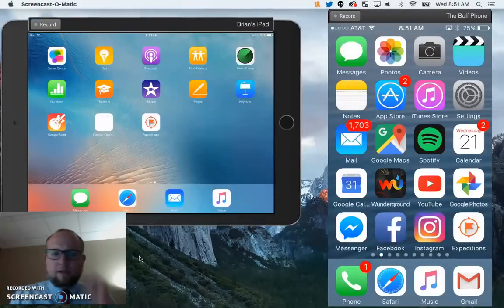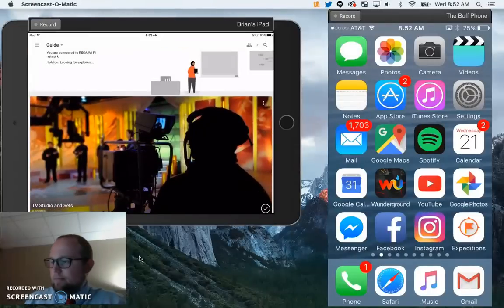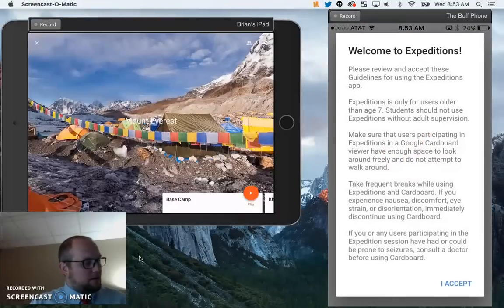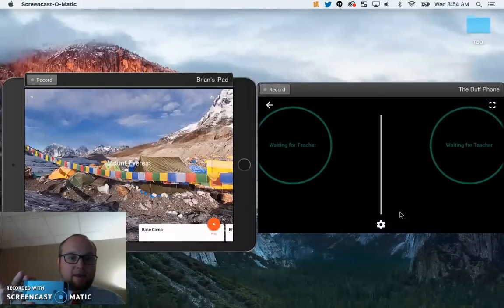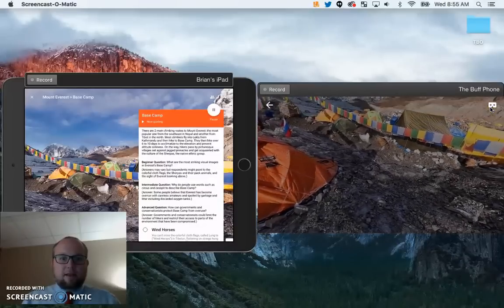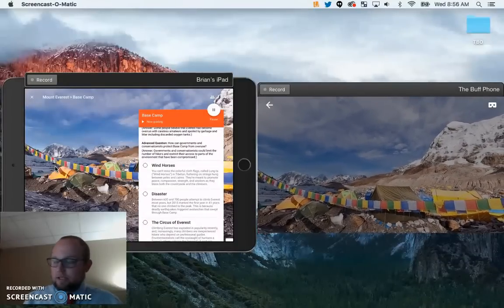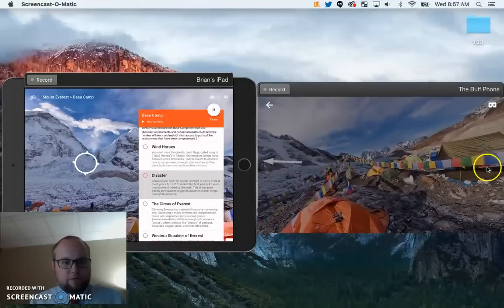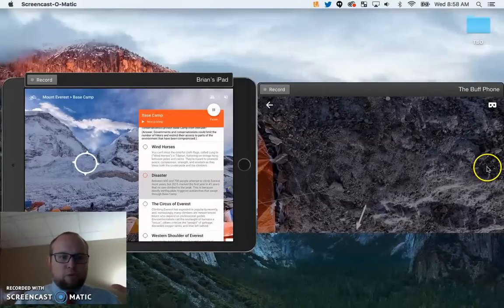How To Use Google Expeditions with Students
Google Expeditions App is now on iOS! That means I get to play with it now. Grab some Google Cardboard (or don't) and get started today!